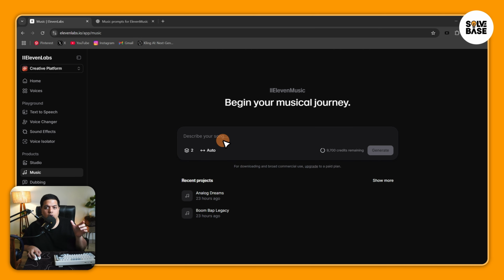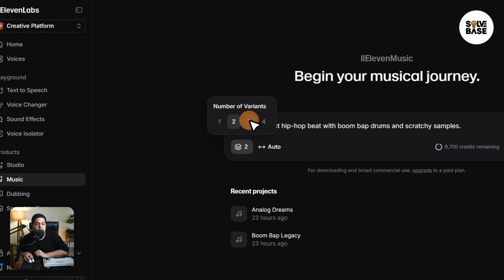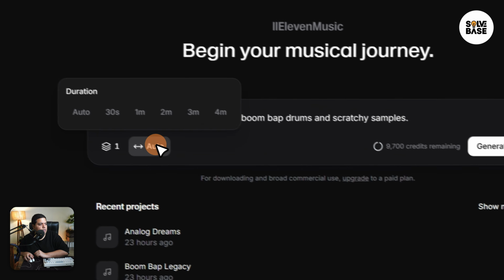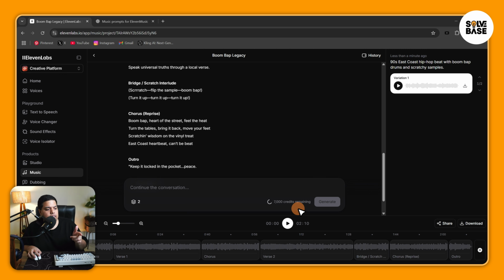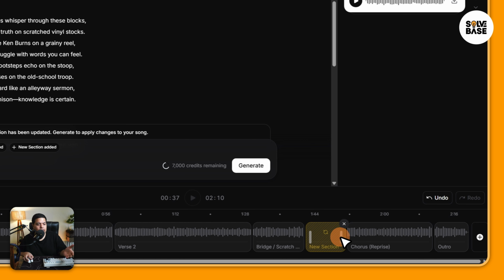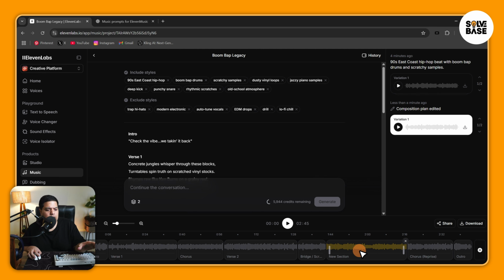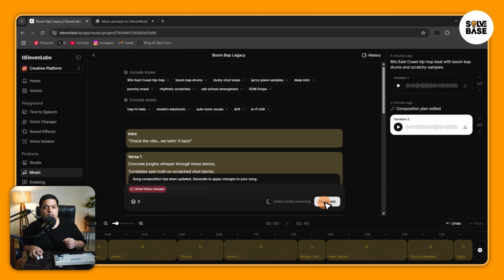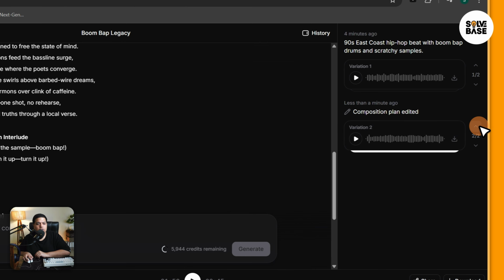How To Use ElevenMusic | Generate Music with AI | ElevenLabs Music Update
Today, you'll learn: How To Use ElevenMusic | Generate Music with AI | ElevenLabs Music Update

So far in my testing, I love eleven music. It's a great tool to generate music with ai in seconds and that too with simple prompts. Add sections and generate easily as well. Remove / Add styles and see how your music changes!